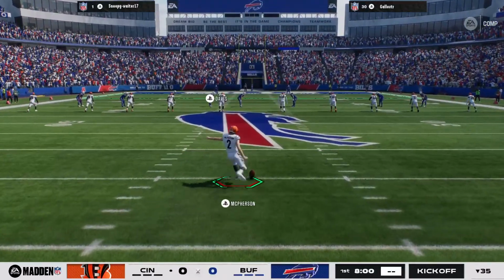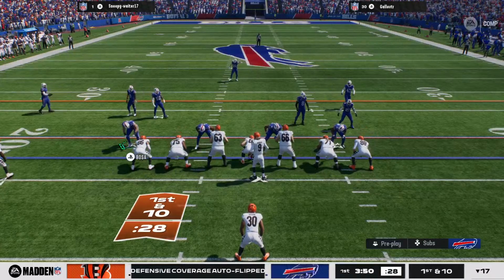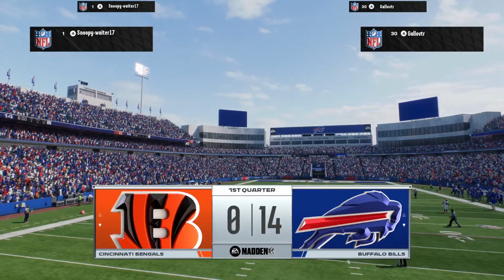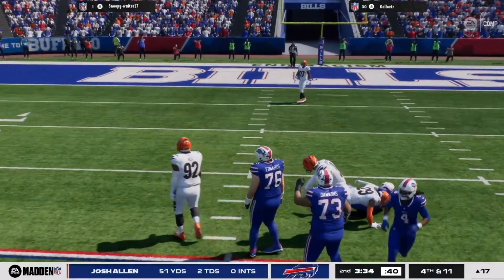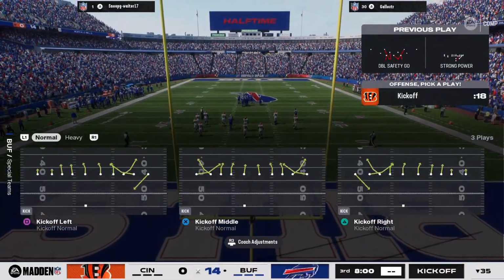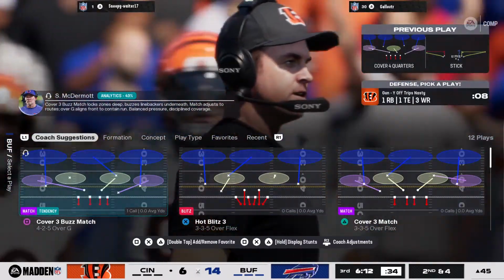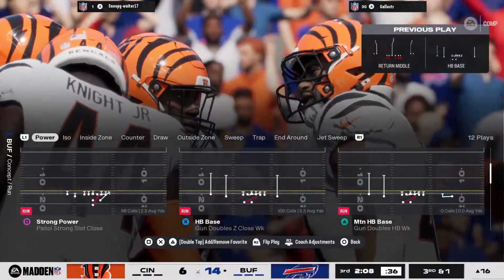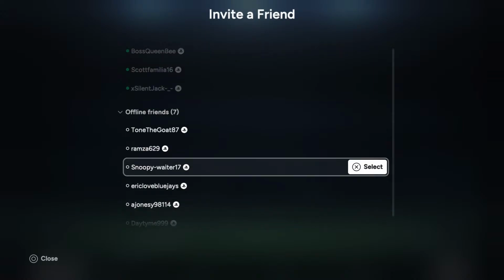I am a blind man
Add me